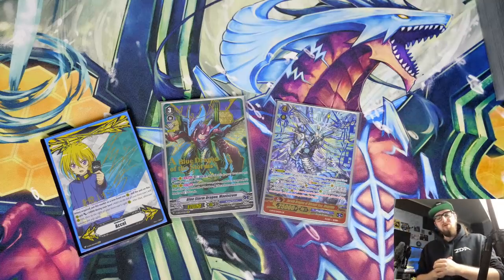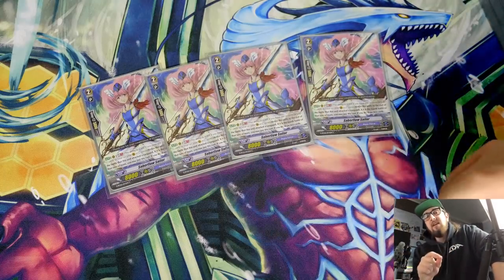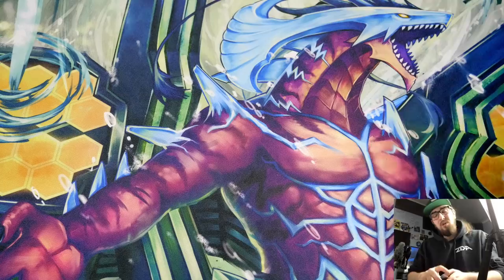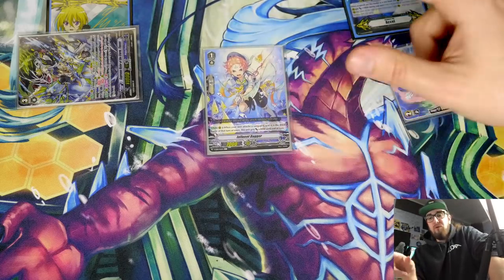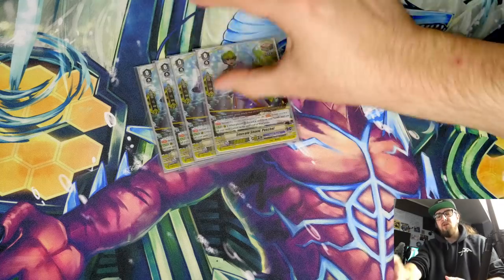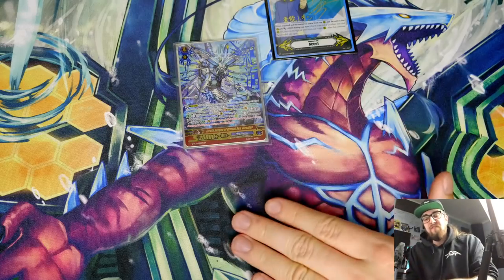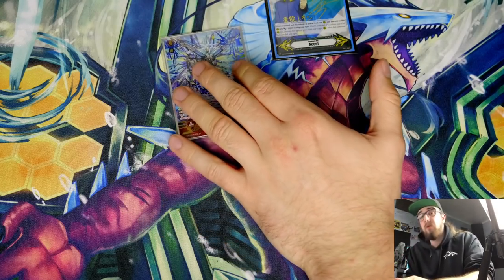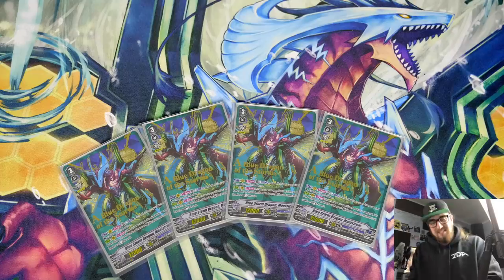Premium AQUA FORCE Deck (Alexandros.Deck)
Going over my Aqua Force deck for Premium.